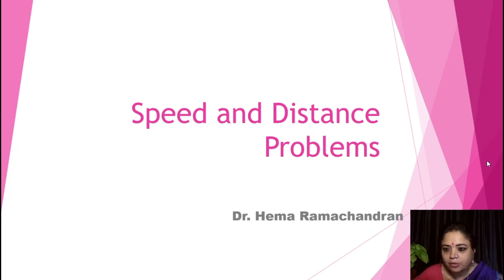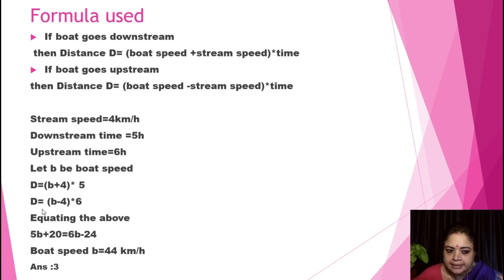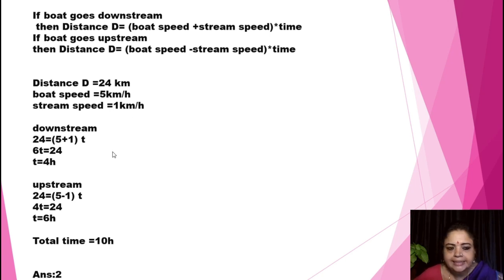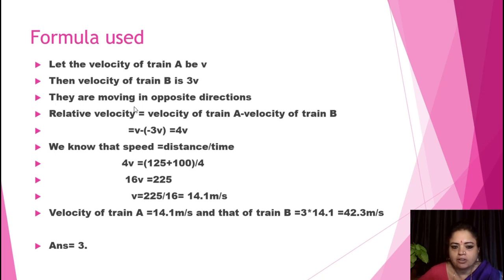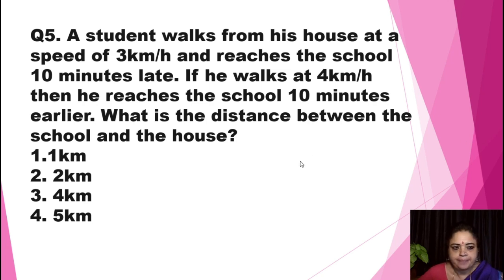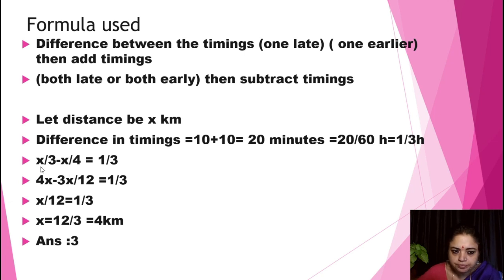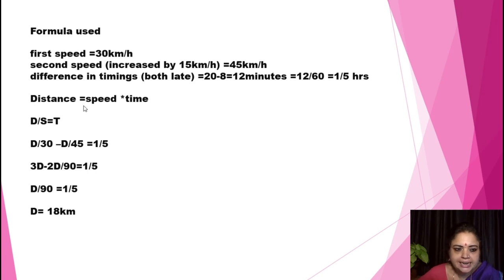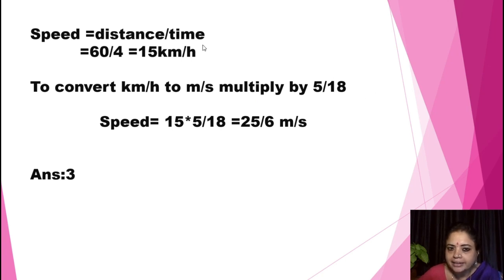UGC NET PAPER 1 | PYQs SPEED & DISTANCE 2024